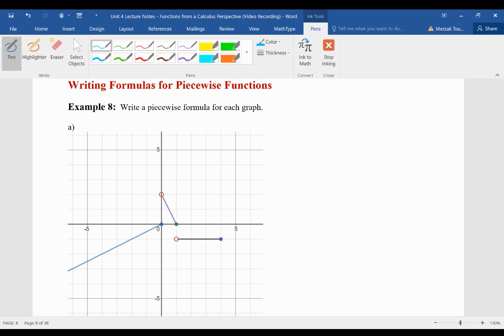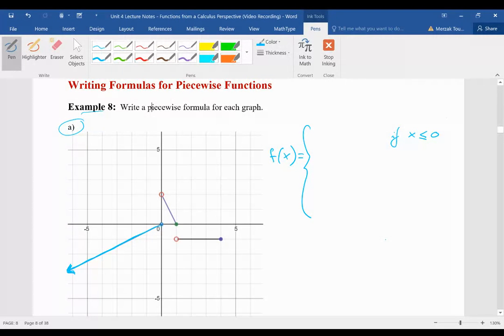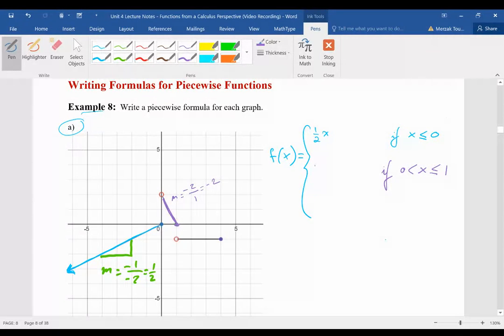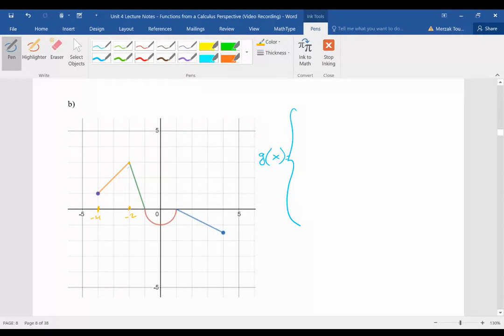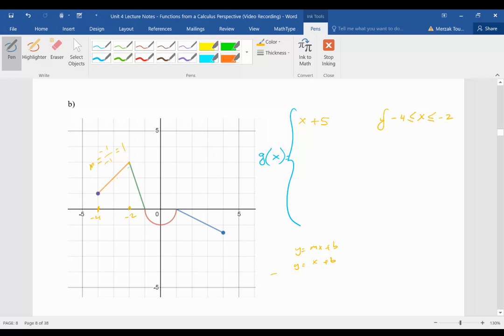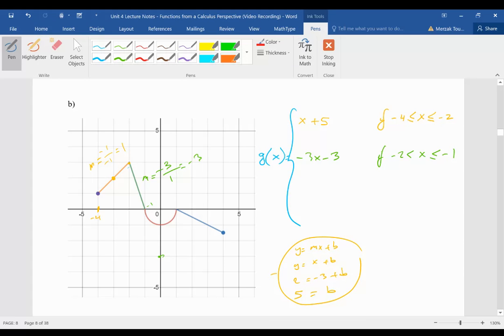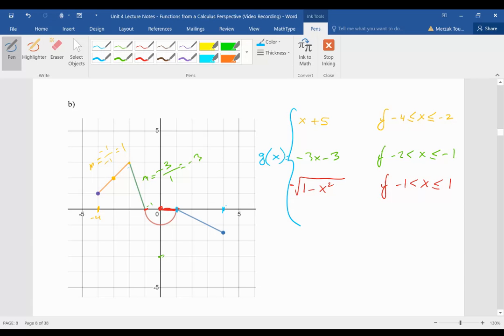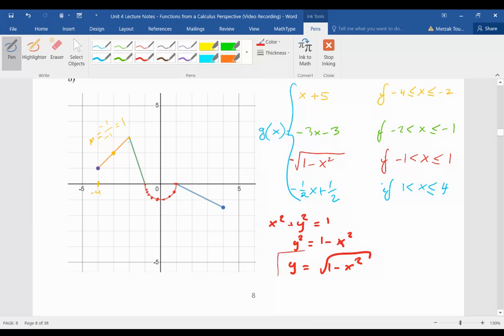Functions - Writing Formulas for Piecewise Functions